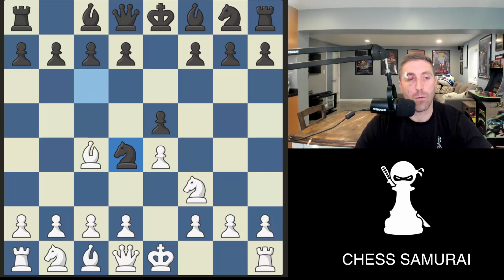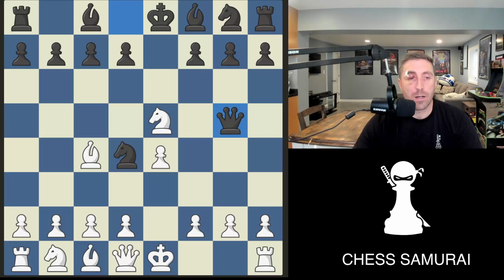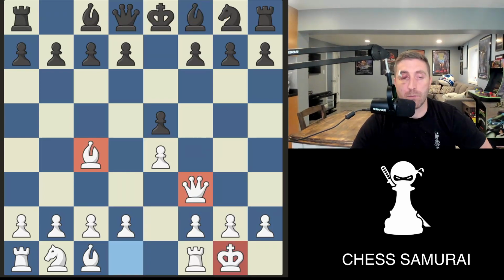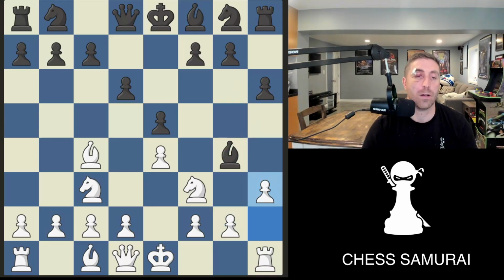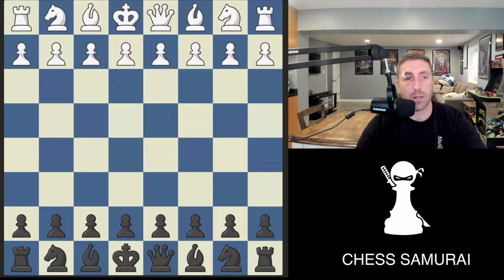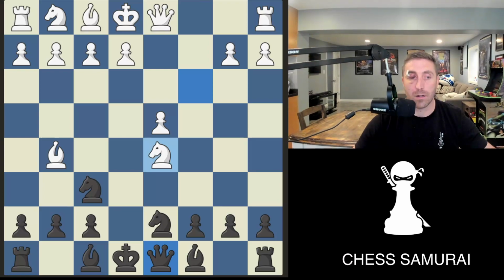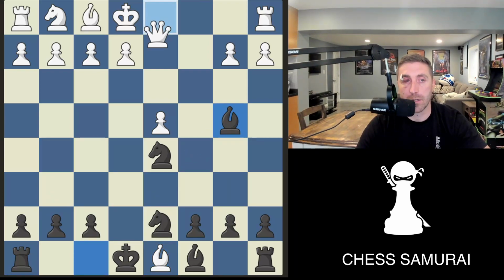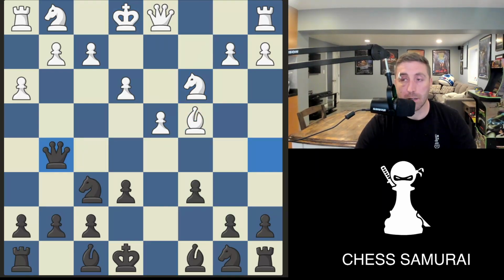How to take Advantage of Aggressive Chess Players - Part 2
In this video we will continue to look at how to take advantage of aggressive players and to ultimately turn the tables on them. Players will be much more hesitant to attack you if you are packing venom in your defense!